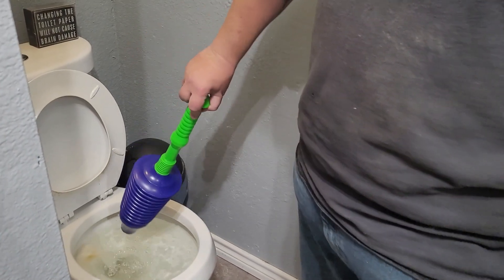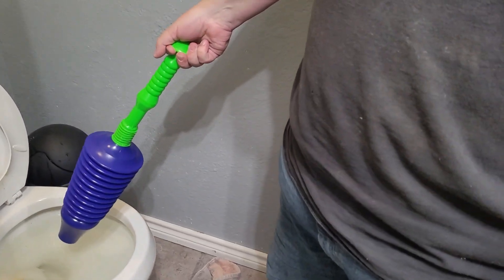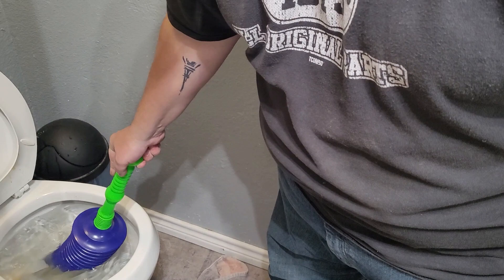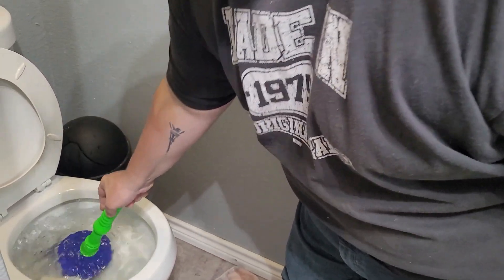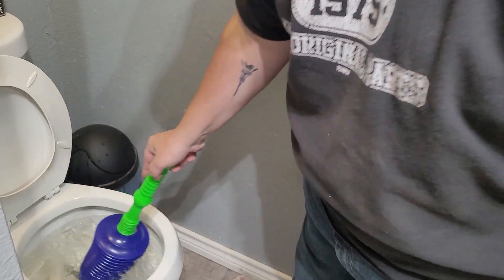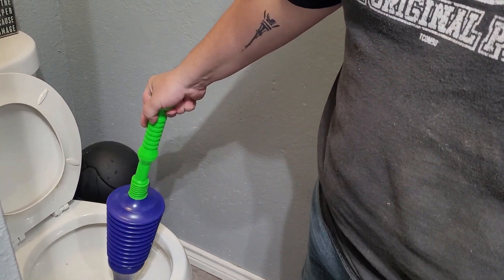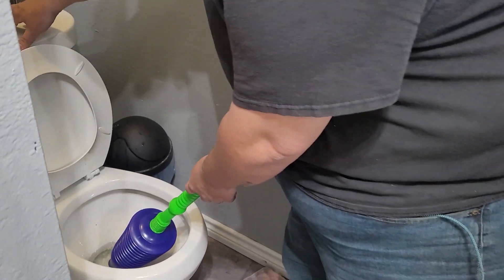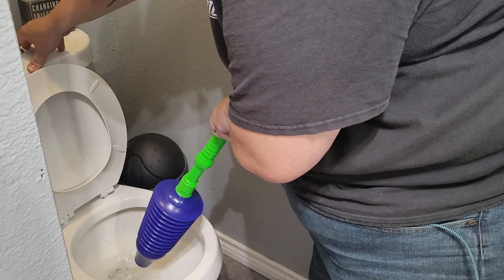How to UNCLOG a toilet - BEST toilet plunger